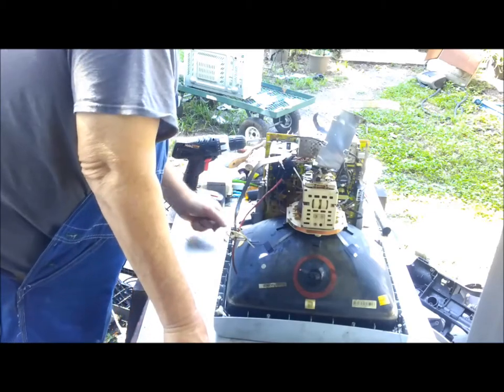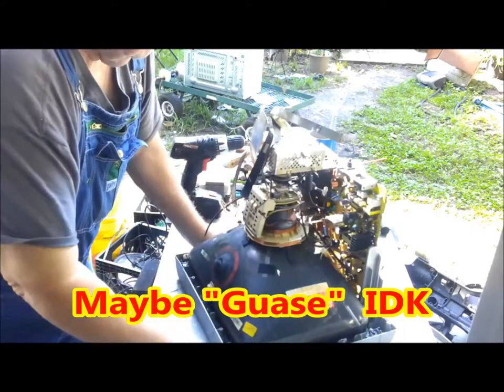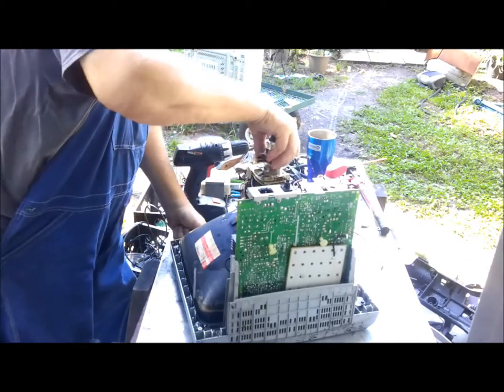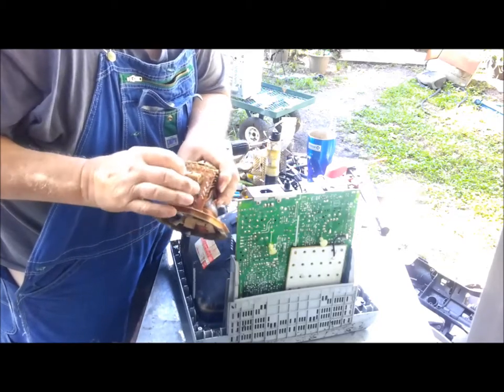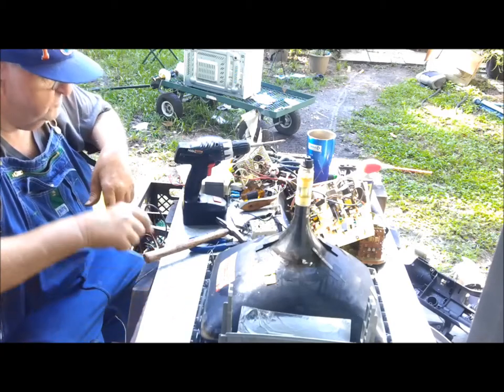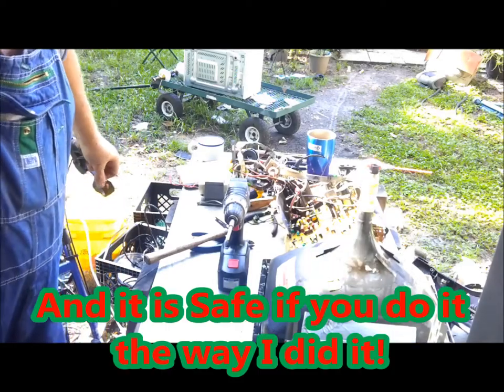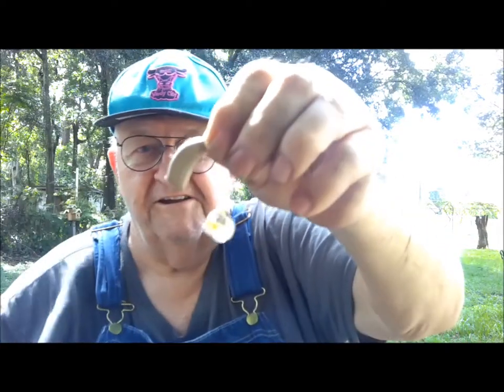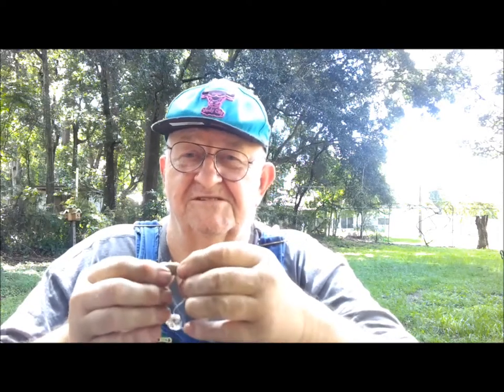Micro-Scrapping A CRT Computer Monitor Safely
Micro-scrapping a computer monitor safely. I know their are a couple of you tube scrappers out their in U-Tube Land that say don't do it because it's not safe. They say their is something toxic inside the the CRT tubes and I suppose their is. But why would you break the the tube for crying out loud. if you break the tube that means you don't know what the hell you are doing. This video shows the right safe way to micro-scrap a CRT TV or monitor safely.